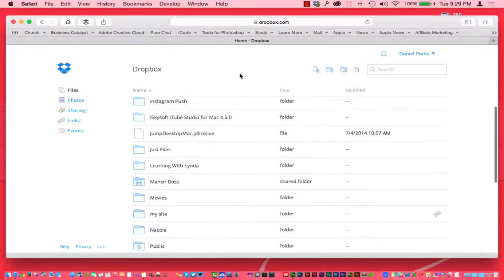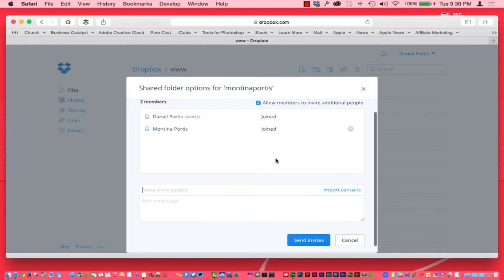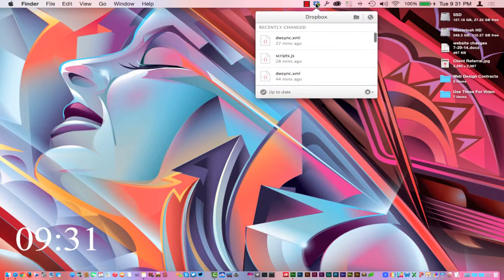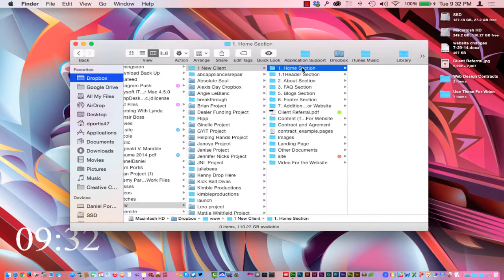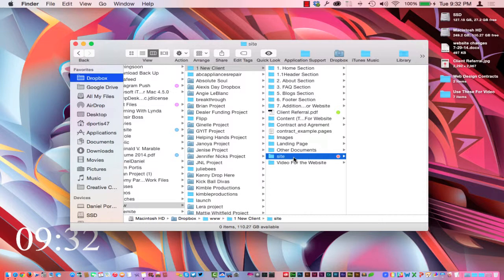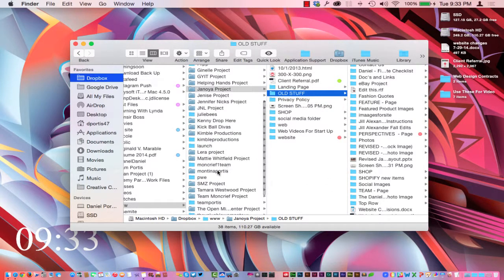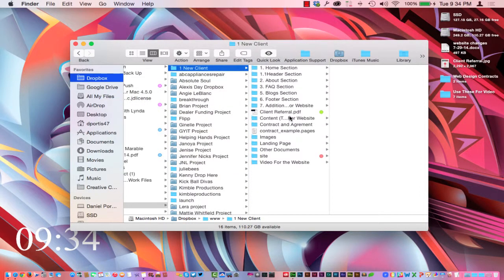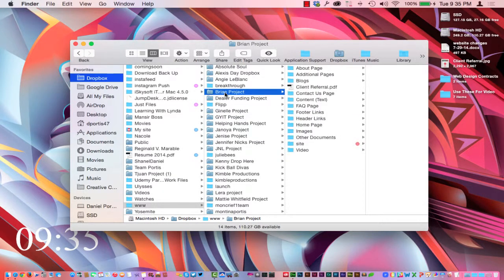What to expect from your Web Developer Part 4